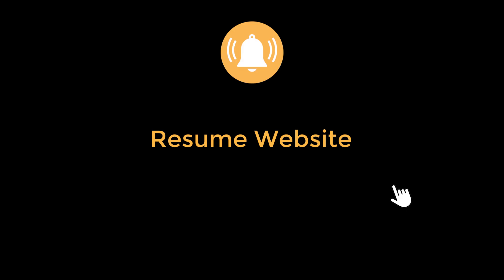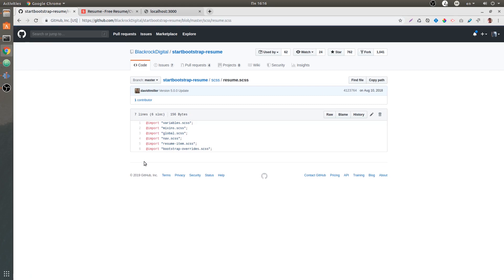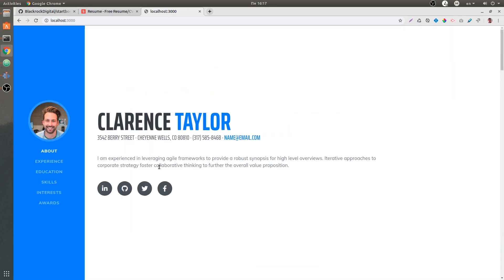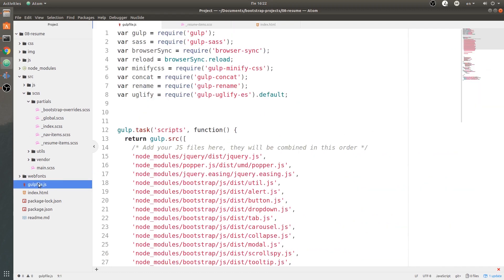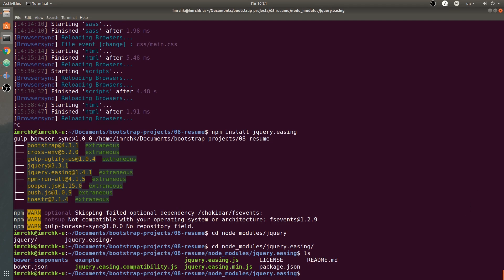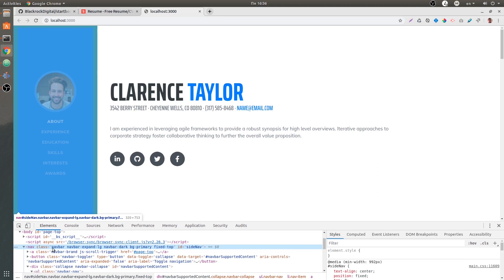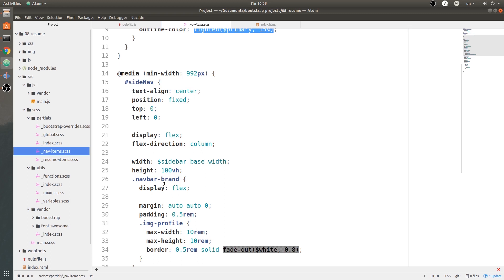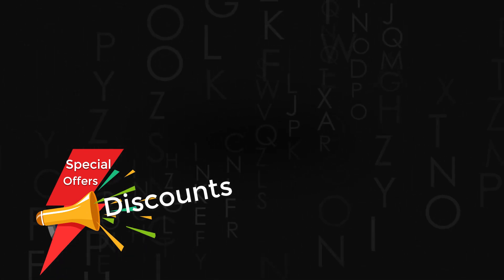How To Create a Resume In Bootstrap | Resume To Help You Stand Out | Eduonix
Here in this section, you will learn to build responsive resume website to help you stand out.
Price crash on all courses.
Personal websites help you to make a strong personal branding. Resume website is a website for resume where you will display your skills, awards, experience and many more.

If you want to design a responsive website with the help of bootstrap you will take a lot of time.